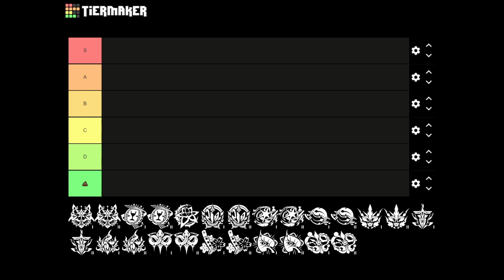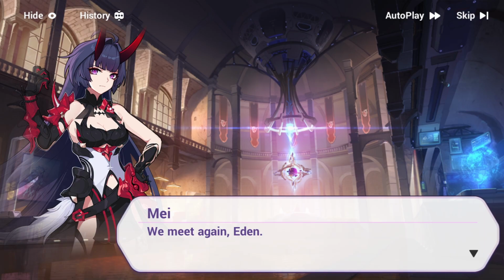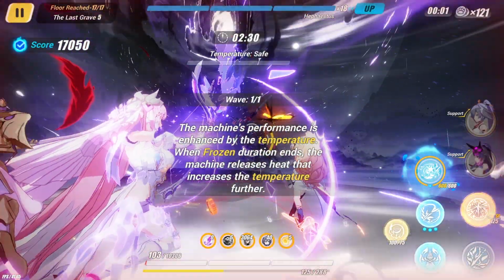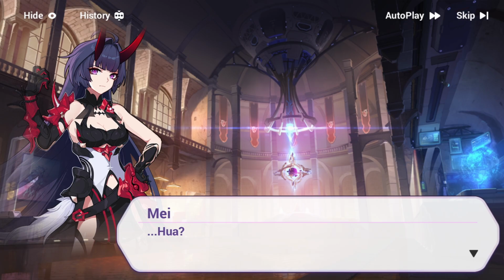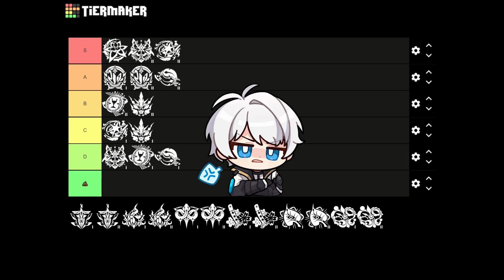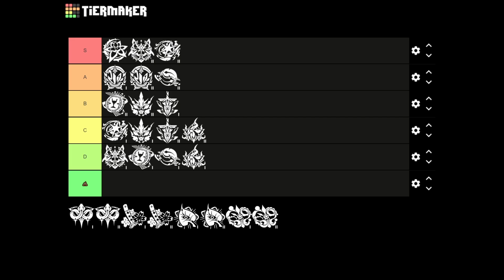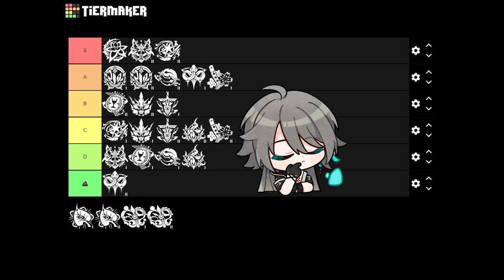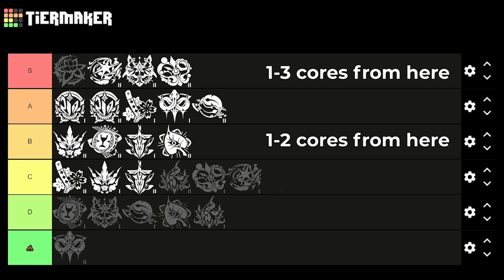Elysian Realm Signet Tier List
I try ranking the signets according to their versatility, gameplay impact, and universality.

BGM
Operation Ashring - Monster Siren Records